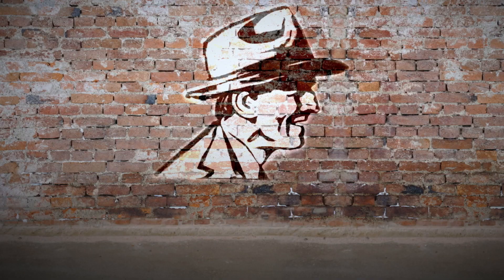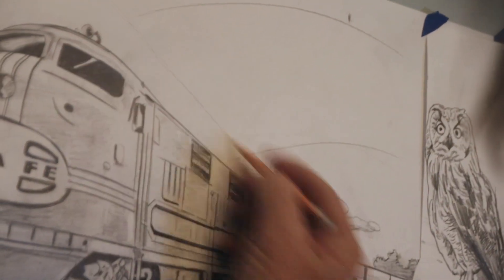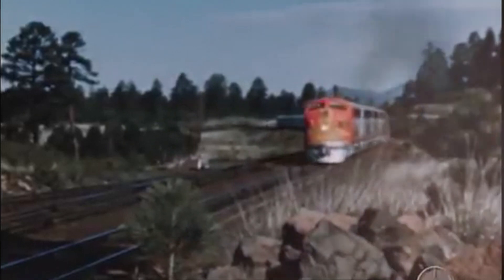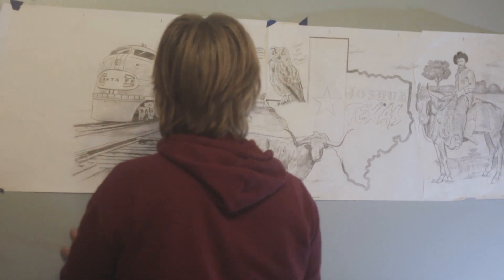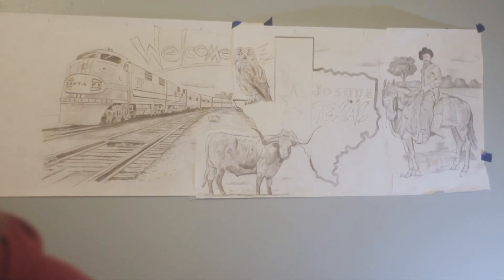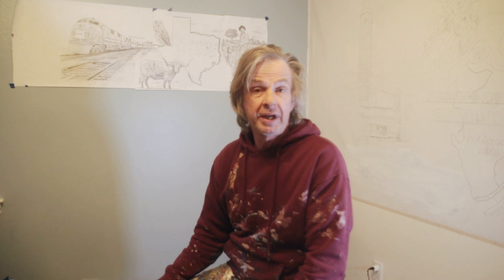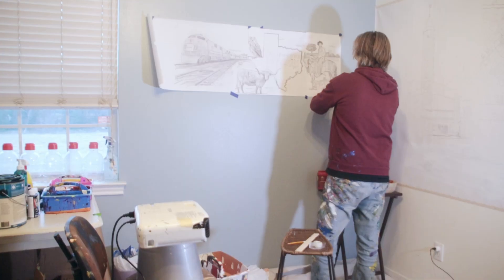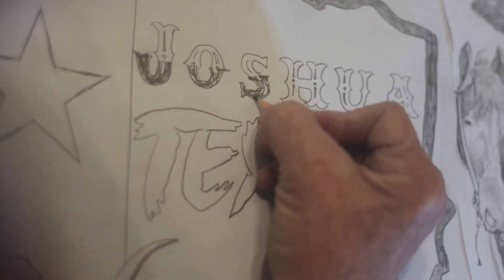We're Painting a 1500 SQUARE FOOT MURAL | Welcome to Joshua Part 1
We've got a new series in the works. Think of it as a deeper art tips series based around one single project. We're painting a 1500 square foot mural about the history of the small town Joshua, Texas (pop 8,098) to give the area some color and pride.

Step one is the sketching process. Here, Brad takes you through his thoughts and process to get the message across and make the client happy.

Sign up for our art class and get some tips on how to make your own art art home